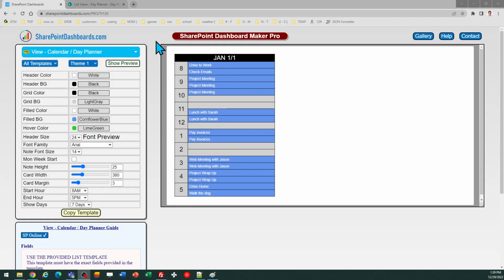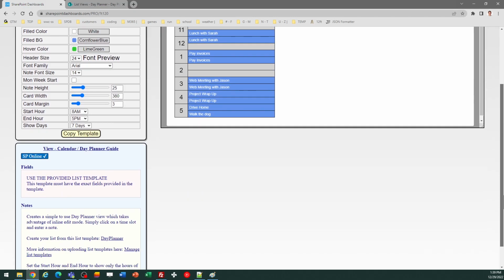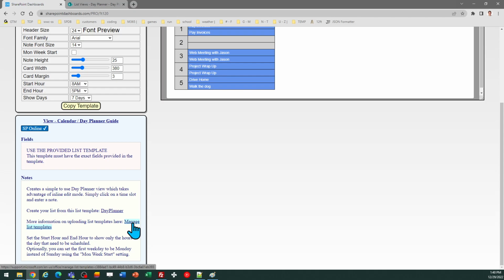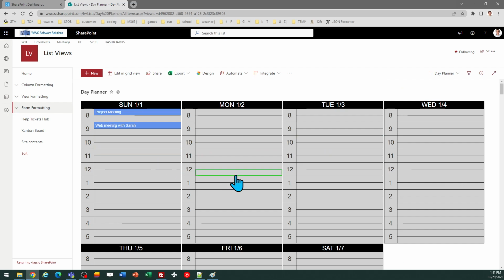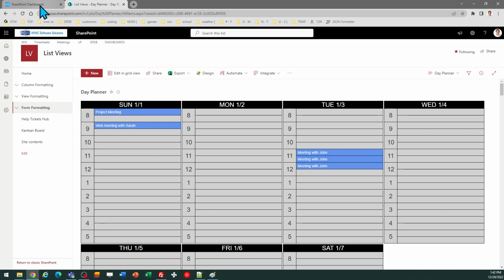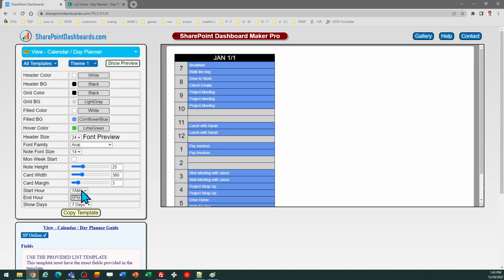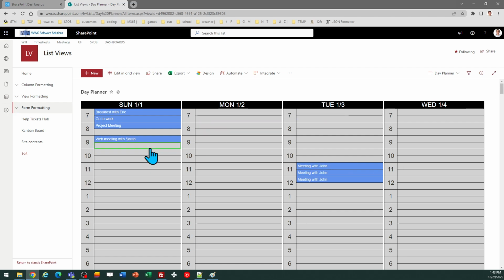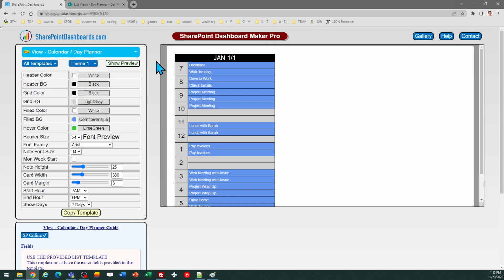Calendar Day Planner in SharePoint Online Microsoft Lists Modern List View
Learn how to add a Day Planner Calendar to your modern SharePoint list view. This template is available here: